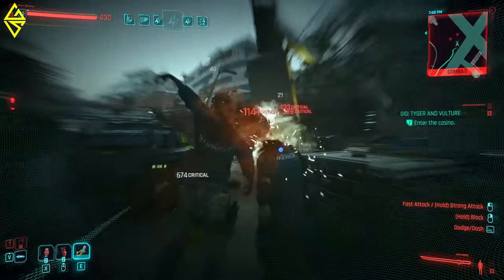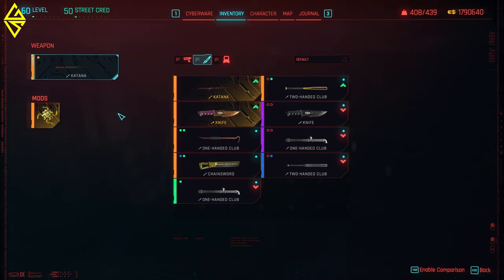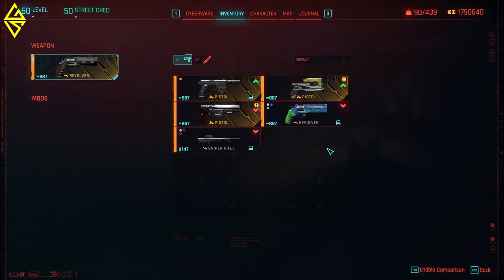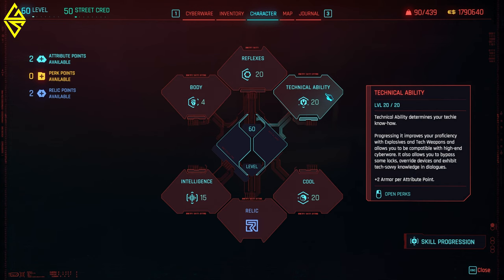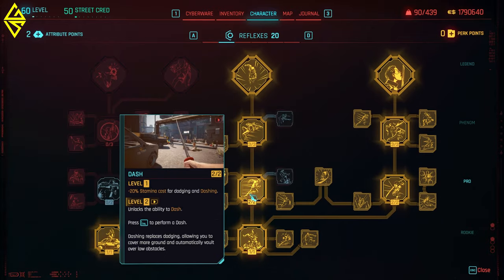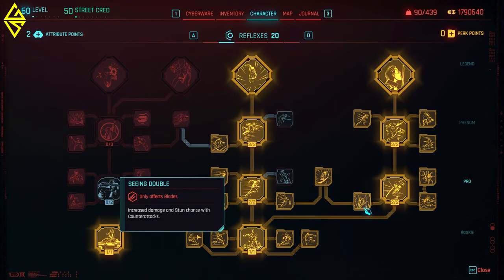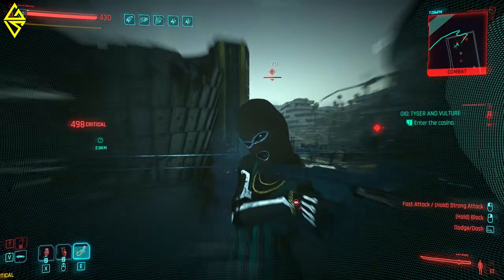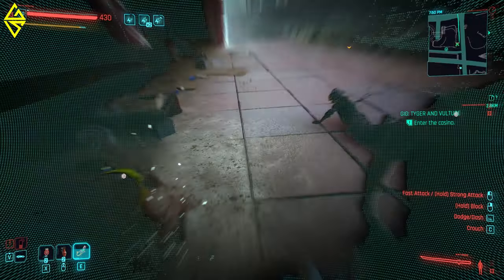Cyberpunk 2077 - Kill Bill Build Guide - Endgame Katana + Pistol Build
This is my Cyberpunk 2077 Katana + Pistol Kill Bill build guide video. I'll explain everything you have to level from the beginning of the game until the endgame. We'll go over weapons, skills an cyberware and I show you how to build the perfect killing machine in Cyberpunk 2077.

➽➽➽➽➽   TIMESTAMPS   ➽➽➽➽➽
00:00 Intro
00:50 Weapons
03:00 Skills
11:30 Cyberware